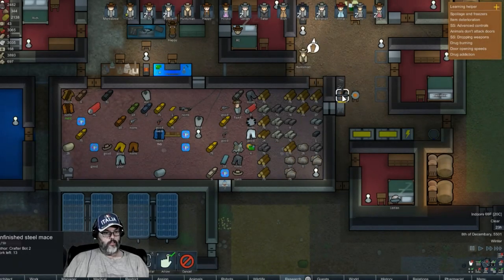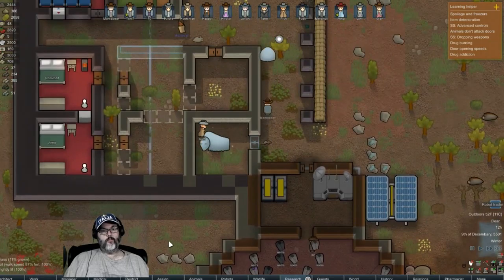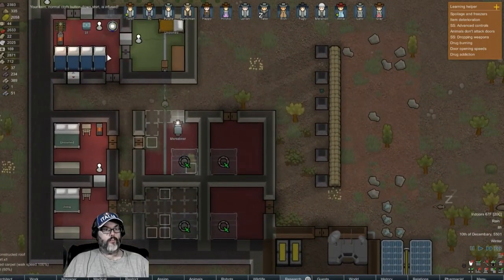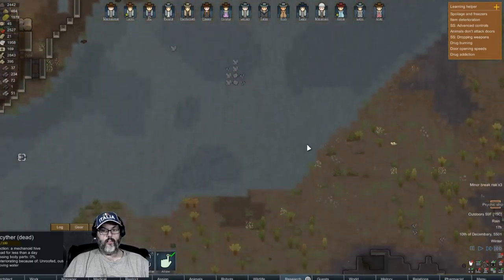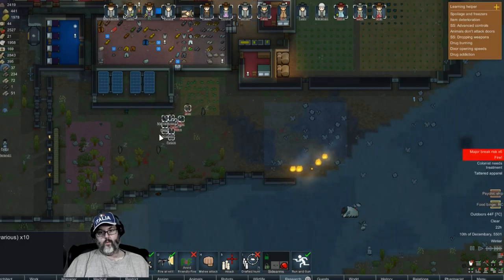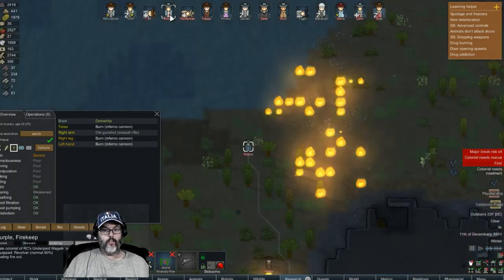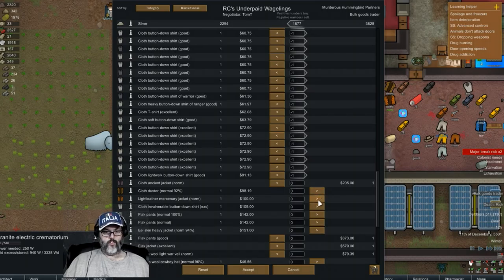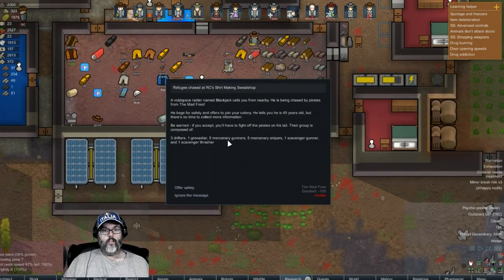RimWorld Trading Company - Ep. 22 - Psychic Ship Attack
We’re back in the Rim playing RimWorld.  This time around we are using a Scenario Mod called RimWorld Trading Company and we are taking over the galaxy with our new line of RC’s Button Down Shirts!  We will be exporting this to every nook and cranny of the universe.  Join along in the fun as we carve out a business model on the Rim.

If you would like to be a character in the game, just comment to that effect in Episode 1.